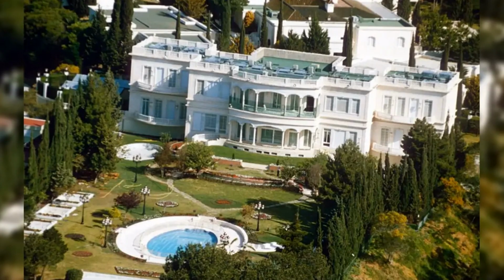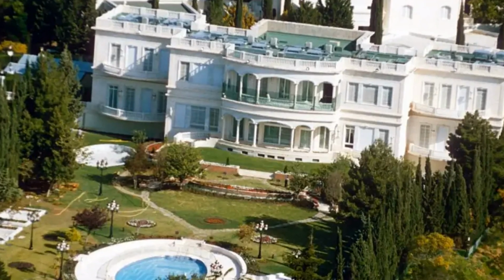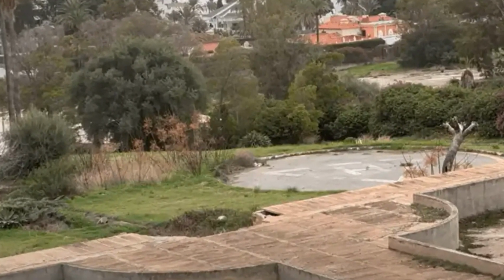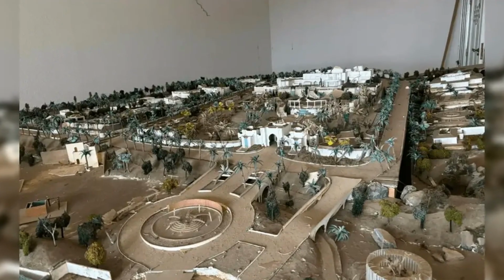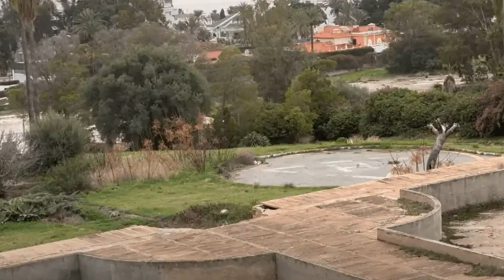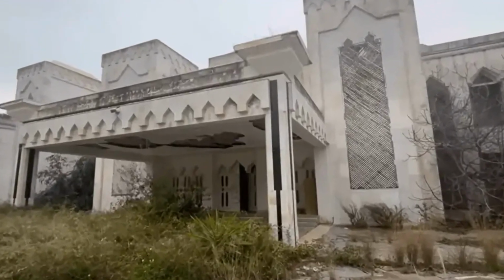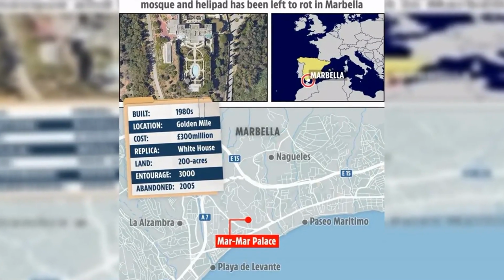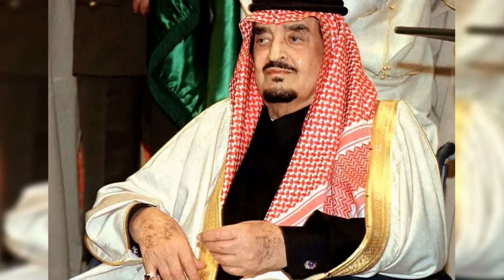Inside the Saudi king's £300 million abandoned Marbella palace once home to the ruler's 13 wives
Inside the Saudi king's £300 million abandoned Marbella palace once home to the ruler's 13 wives with hospital, helipad and mosque